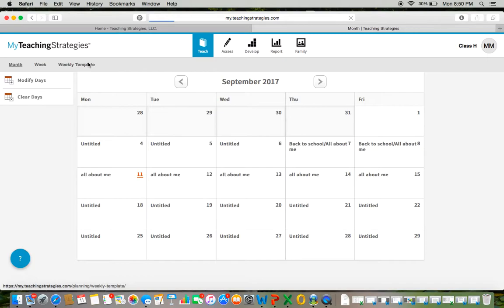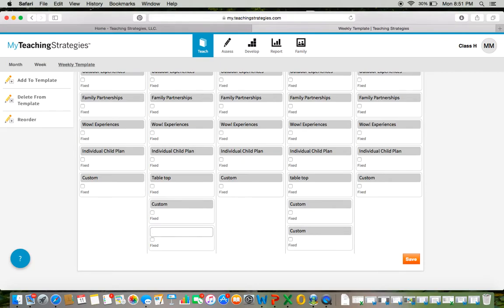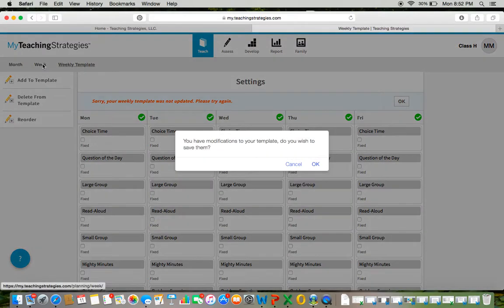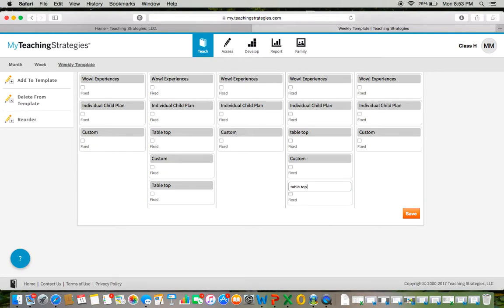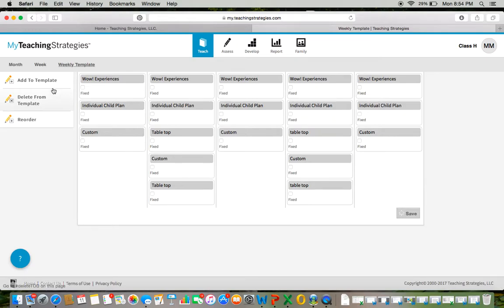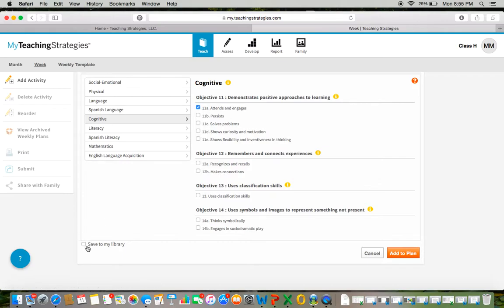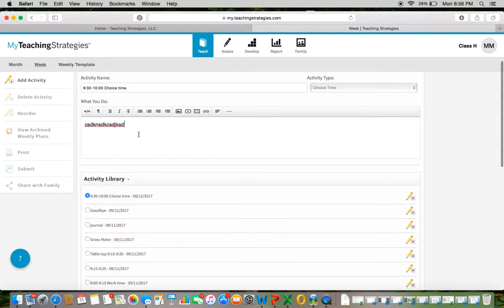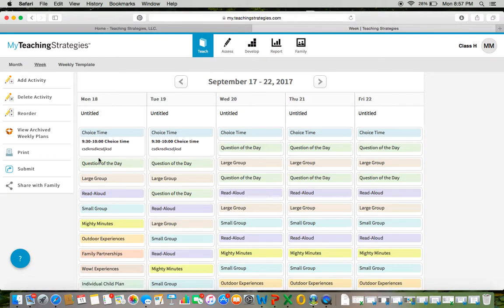weekly template teaching strategies video 1